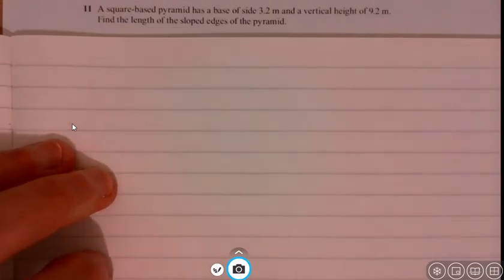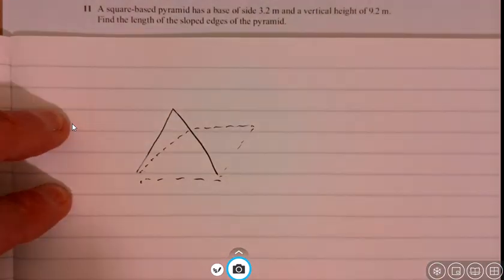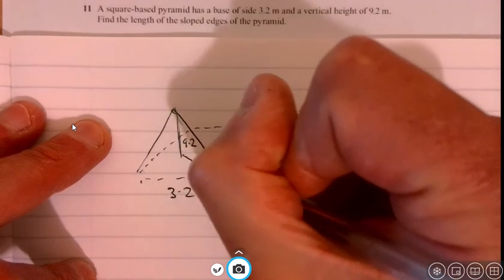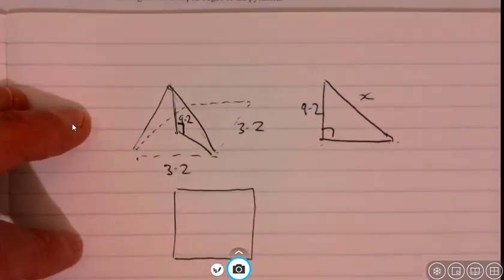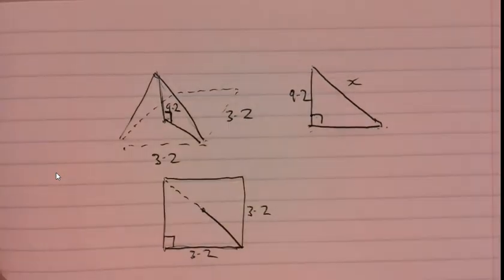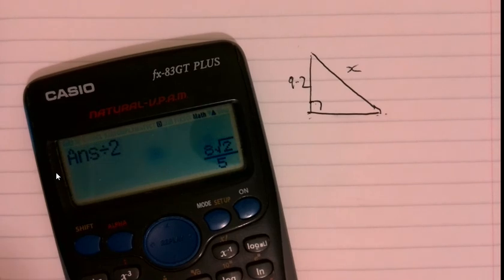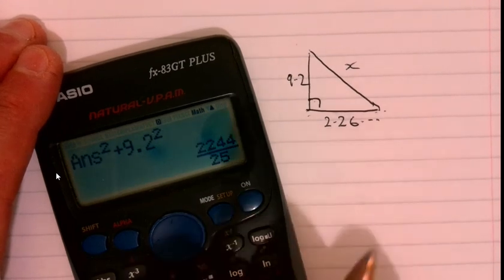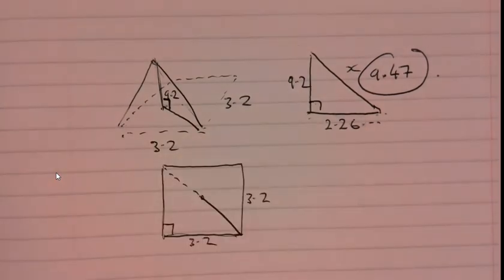question 11 3d Pythagoras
GCSE Maths 3d Pythagoras question